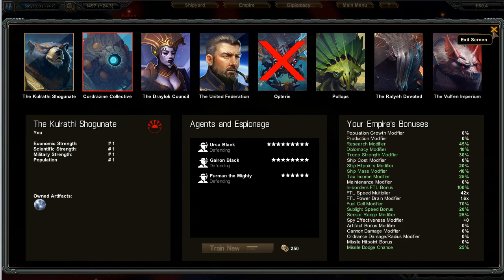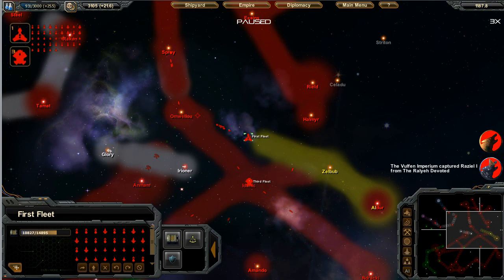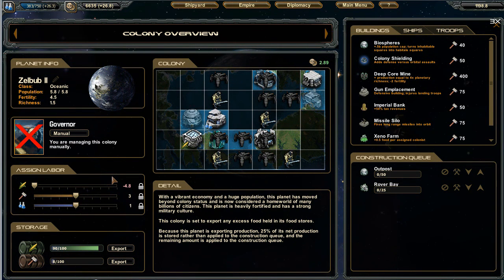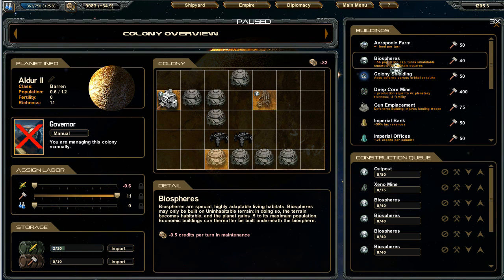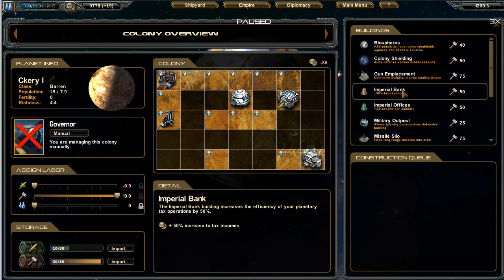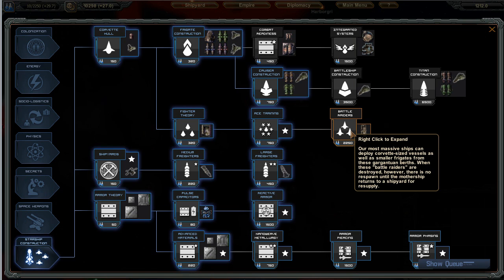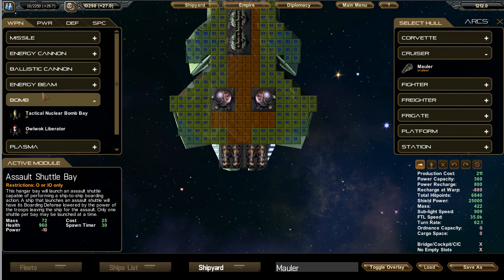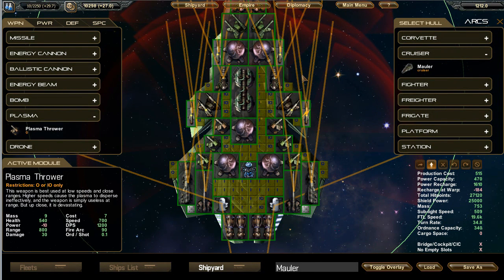Let's Play StarDrive pt 12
I recite my second Haiku.